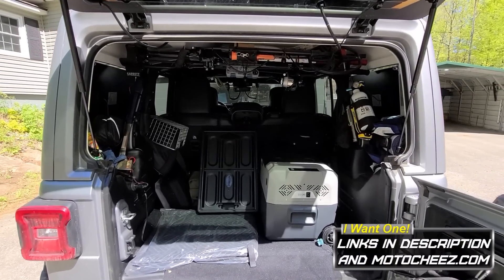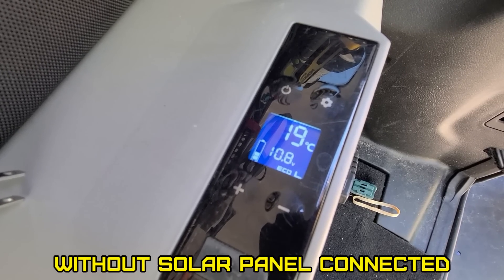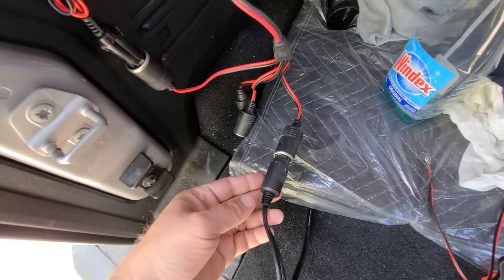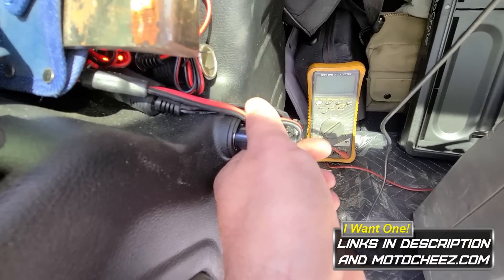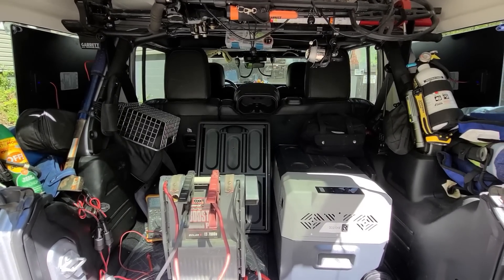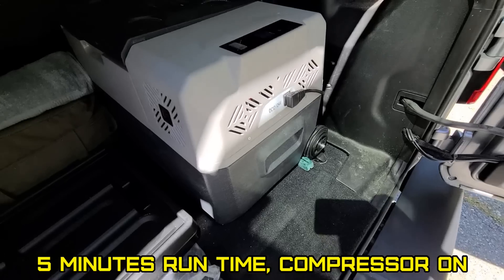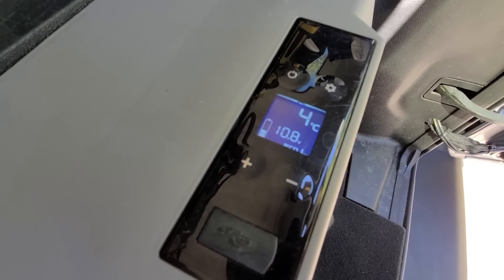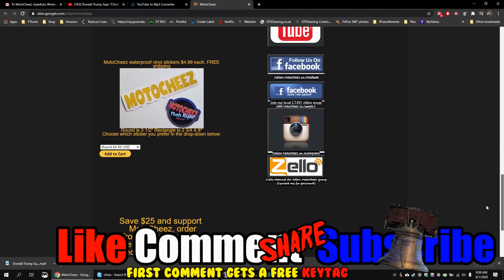60 watt, (Dual 30) solar panel setup and test with compressor refrigerator. Wrangler application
I wanted to purchase one of these for my hood originally, but the box on the back of the solar panel made it more complicated to install and look decent. They do make custom hood mounted solar panels for the jeep but they are over $300. the small solar panel up front helps a little, but will not keep up with the demand of the compressor.
After having my battery die in Florida because I left my compressor refrigerator on 3 days without starting the jeep to charge I decided it's time to put solar!

30 Watt 12 Volt Solar Panel
1 to 4 Car Cigarette Lighter Socket
32QT Portable Car Fridge Freezer Cooler Mini Refrigerator 12V/110V LG Compressor

UHF/VHF Ham Radio overhead mount
10/12m CB
Retractable CB Radio Microphone Hanger
ISO Propane stove, compact
YI Dash Camera and
Husky bucket tool holder
High lift jack mount (inside mount)
Cooking grille
Smittybilt 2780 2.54 CFM Universal Air Compressor
 Nikon P1000 Digital camera.
LG 360 camera
X-bull 13,000 lb water resistant winch
Seek thermal smartphone camera
BaoFeng UV-5R Dual Band Two Way Radio
BaoFeng UV-82 8w High Power Dual Band Radio
Likes:
-8 speed 8HP, Torqueflite 8, is ZF Friedrichshafen AG's design. (8-speed transmission with Hydraulic converter and Planetary gearsets) since 2013 it's being produced in grey court South Carolina's Kokomo Transmission Plant with a supply and license agreement

Dislikes:
-No Jeep accessory booklets available

Custom intro music and Voice-overs by HarpsCChord, Ryan Harper.